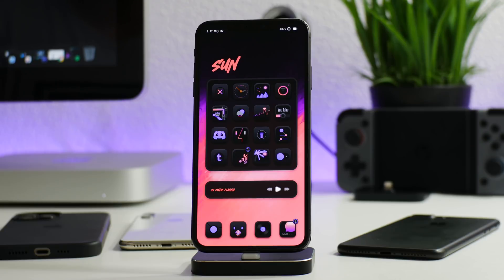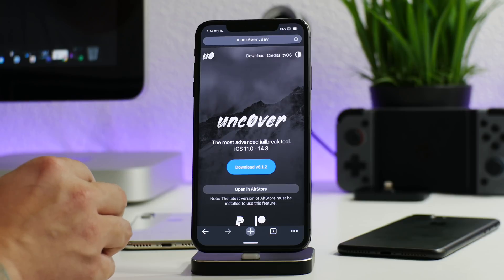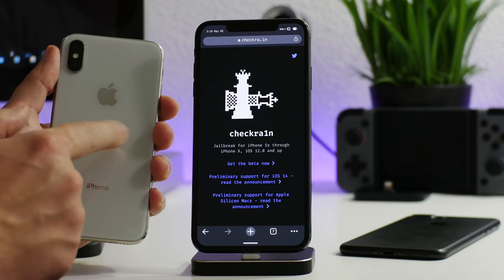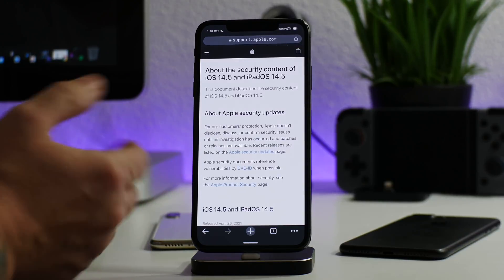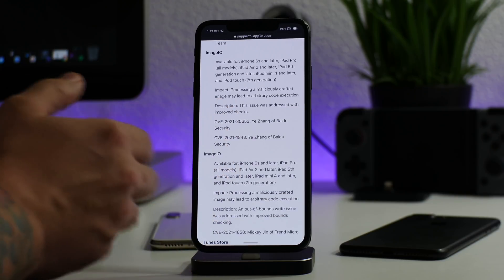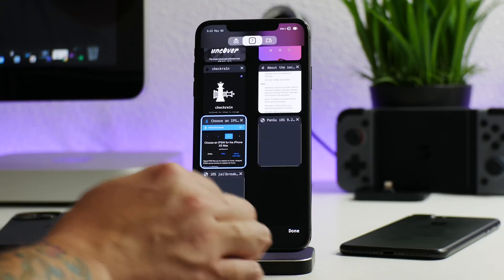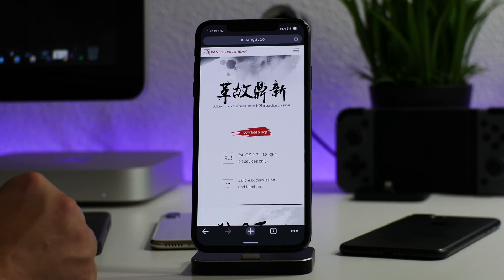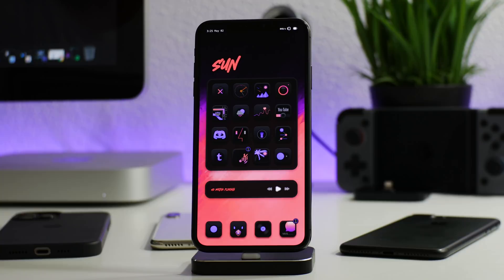NEW iOS 14.5 / 14.4.2 Jailbreak Status - unc0ver / Taurine / Checkra1n iOS 14 Jailbreaks Current!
NEW iOS 14.5 / 14.4.2 Jailbreak Status - unc0ver / Taurine / Checkra1n iOS 14 Jailbreaks Current! iPhone / iPad This is the most up to date jailbreak status as of the date this video was uploaded. I upload DAILY

OFFICIAL SITES!

I TWEET TOO MUCH - FOLLOW

iHEAVEN DISCORD
COME CHILL & CHAT - BEST iOS SETUP SPOT

iDM REPO
ADD MY REPO IN CYDIA